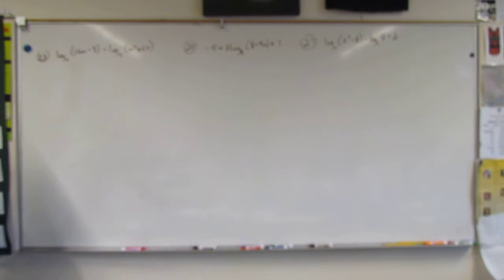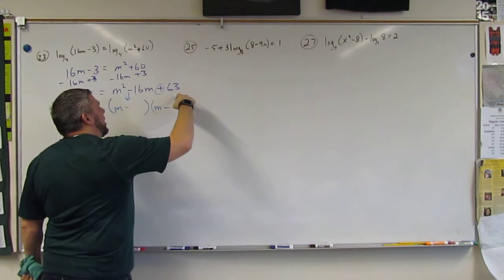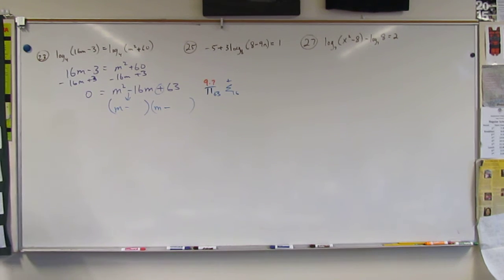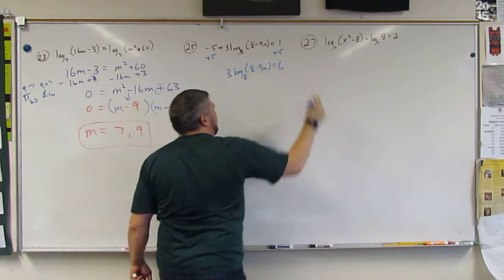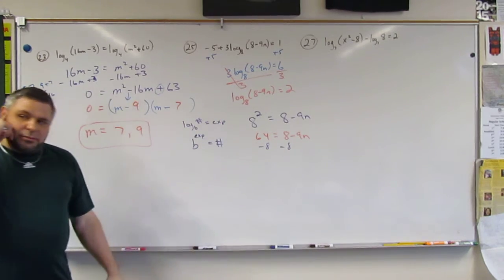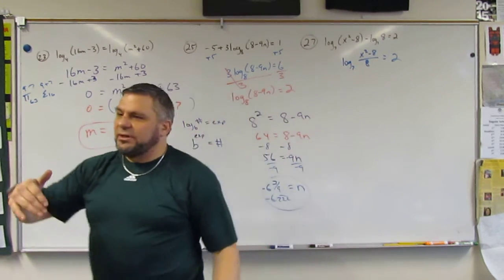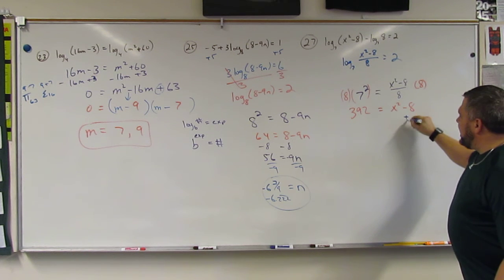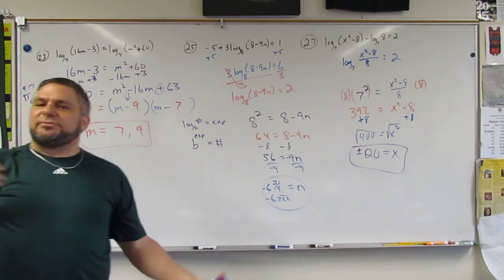MTS PRECAL CH5 PRACTICE TEST Q23 25 27